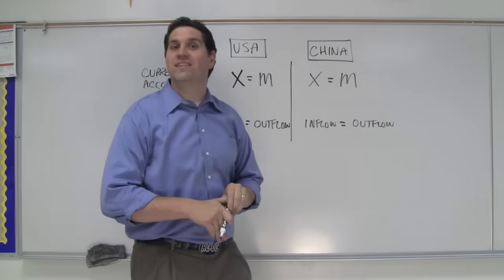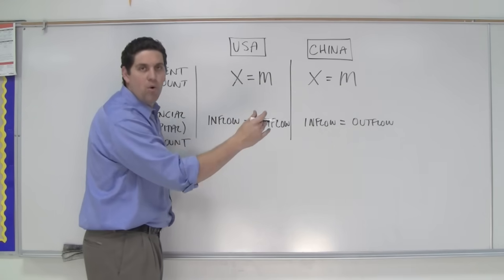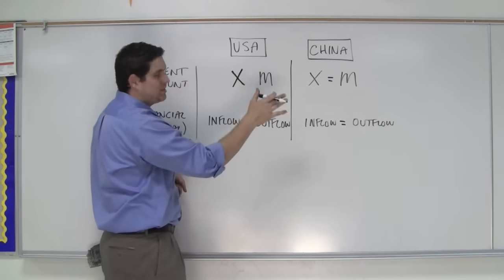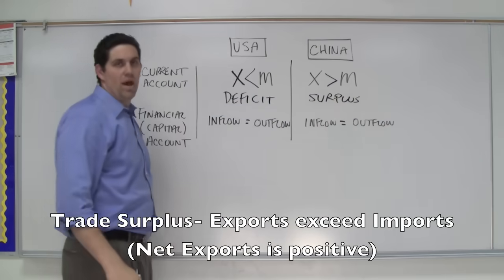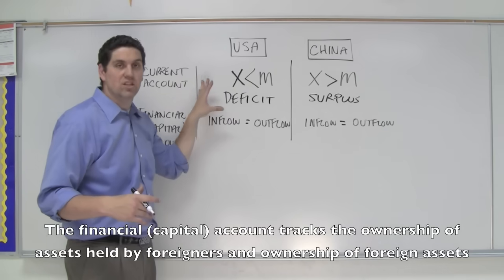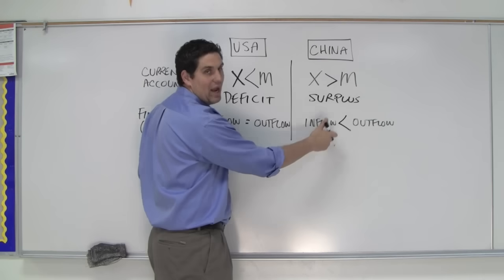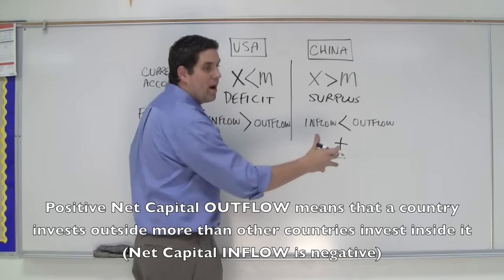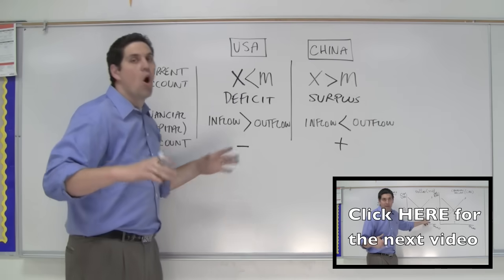Balance of Payments (BOP) Accounts- Macro 6.1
In this video I explain the Balance of Payments with the current and capital (financial) account. Keep in mind that when a country has a deficit in one account they must have a surplus in the other account.